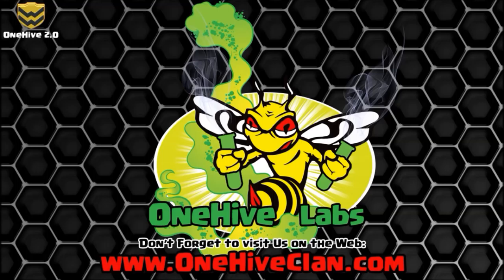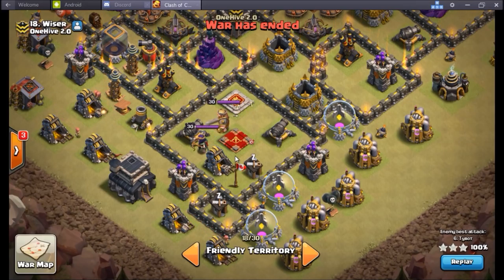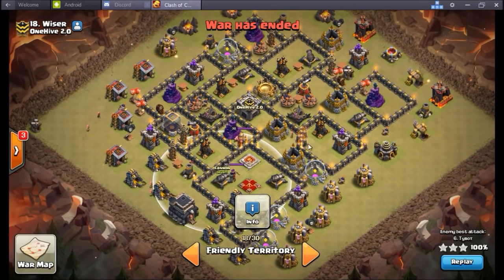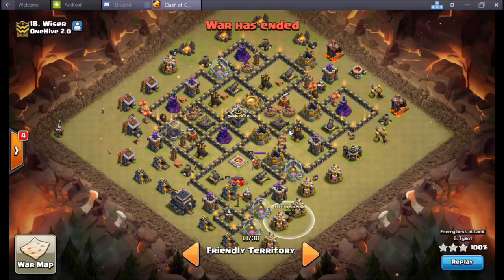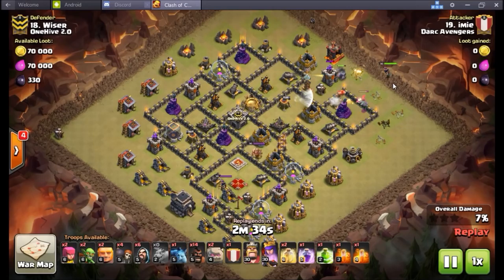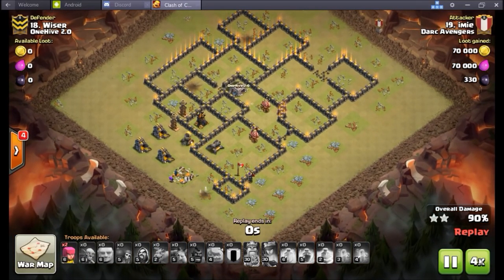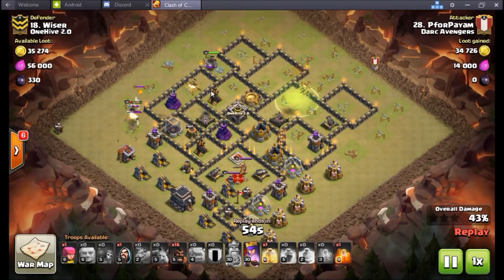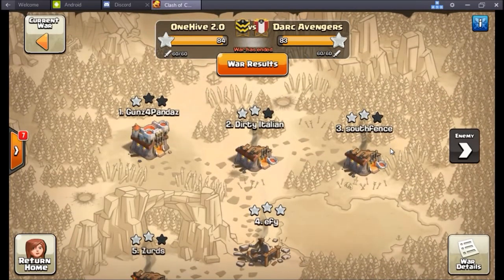"This Old Base" | Clash of Clans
Its that time, a good battle scarred base is about to hit the archives... I decided to share its success stories, and give a base breakdown of one of my own builds.